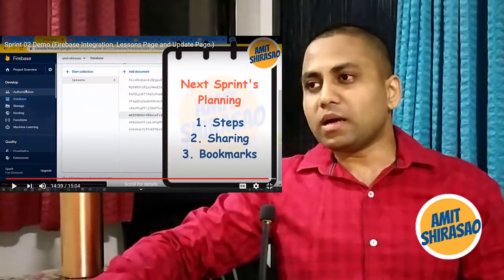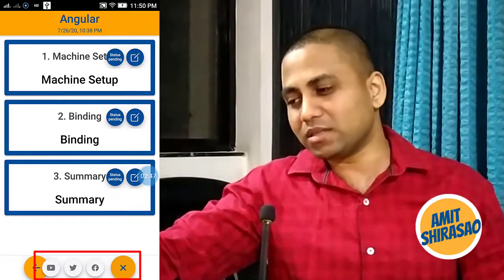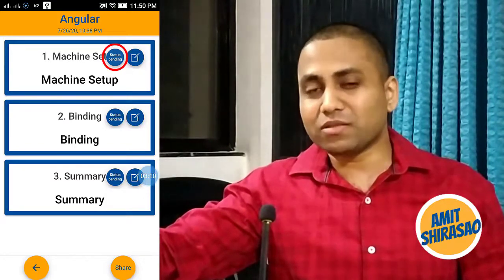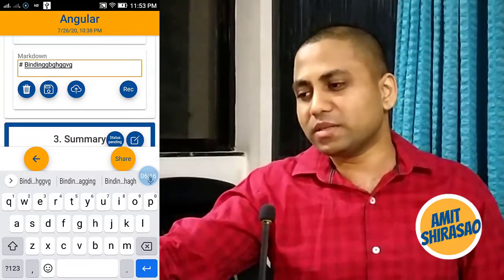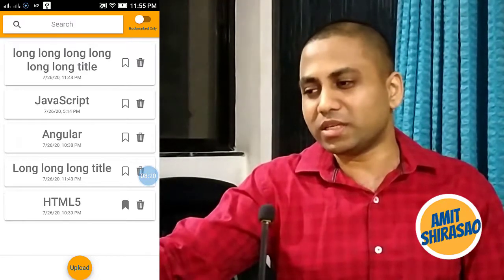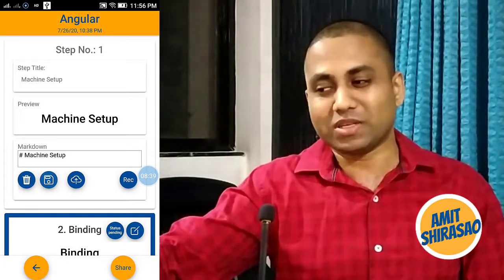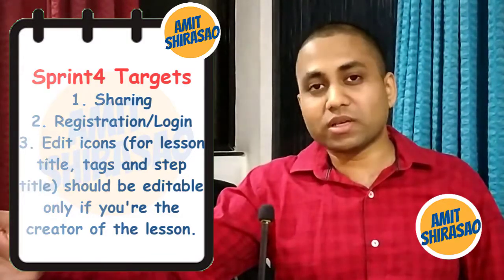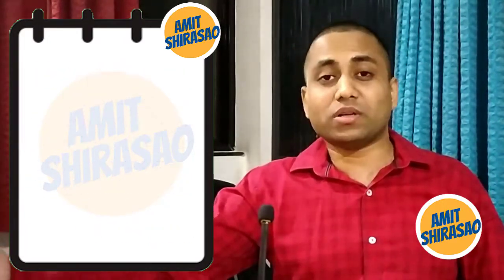Sprint 03 Demo (Steps and Bookmarks implemented)